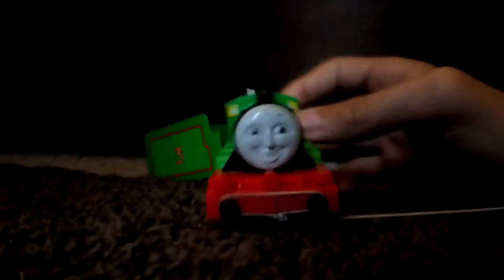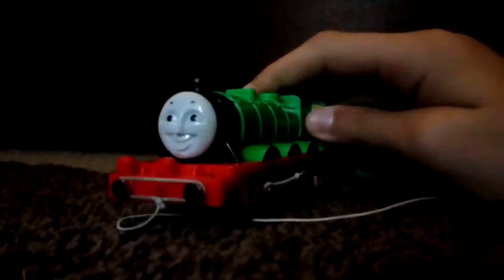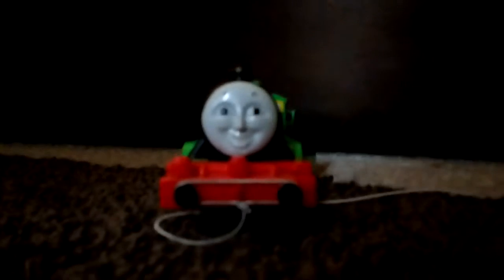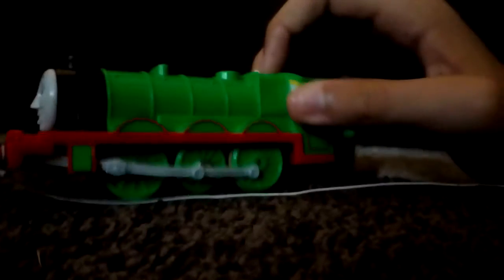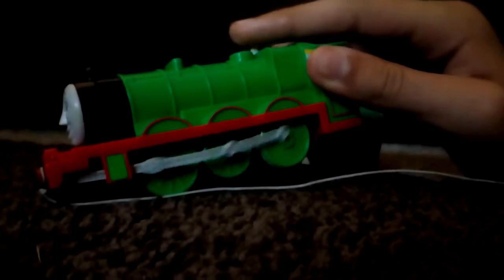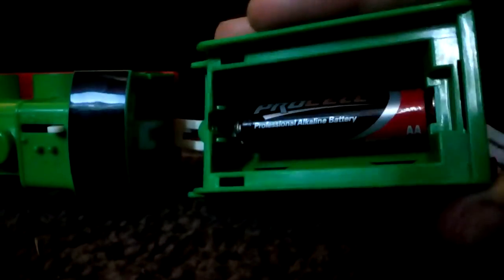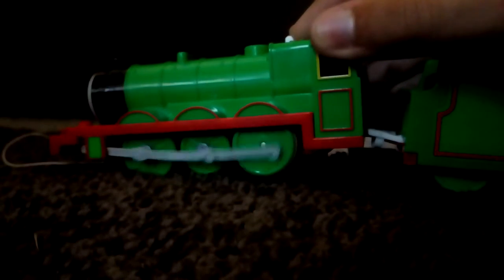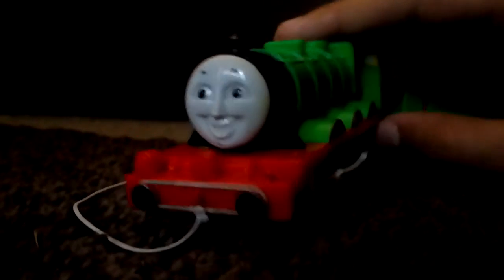found a Tomy Henry model!